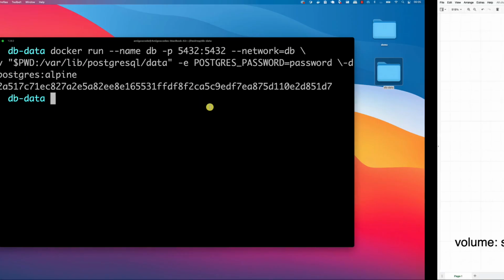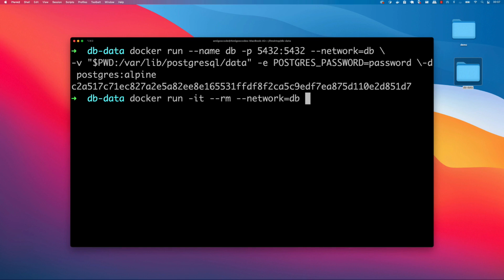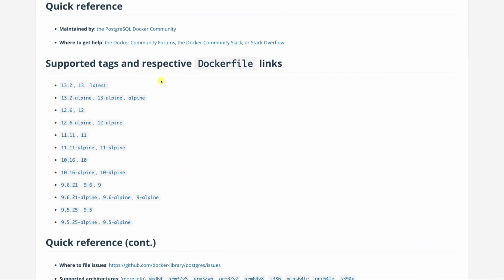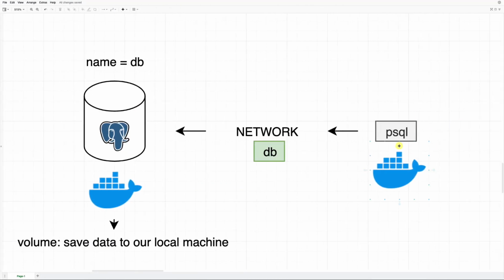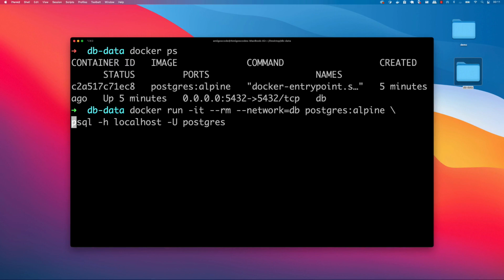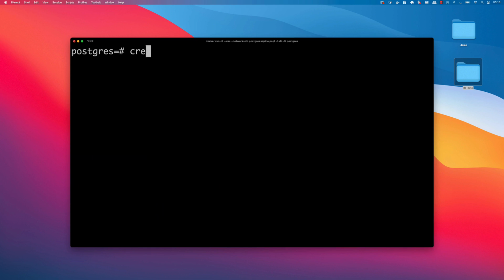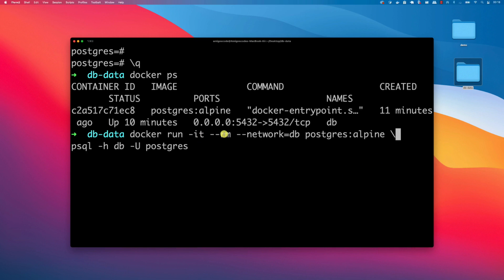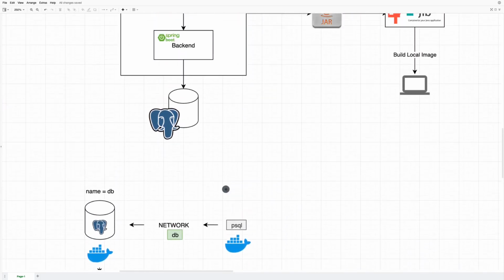Amigos Code Full Stack Spring Boot and React PROFESSIONAL part 046